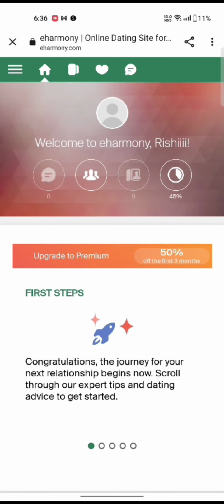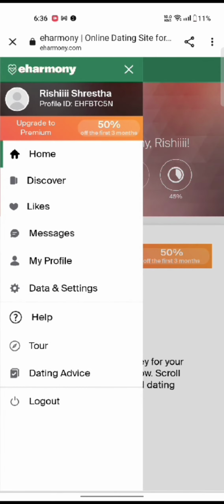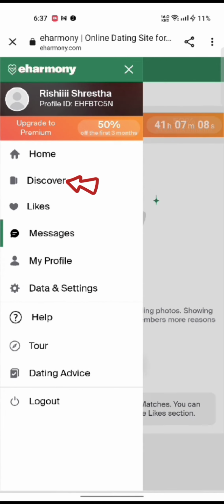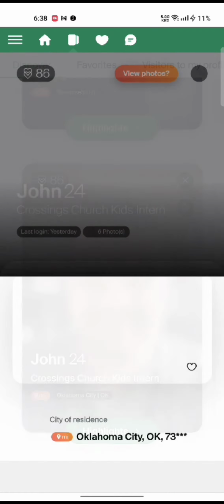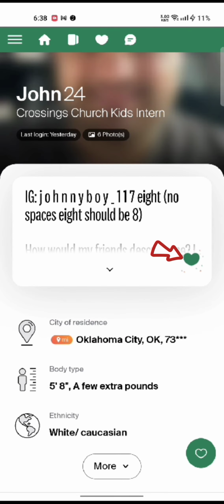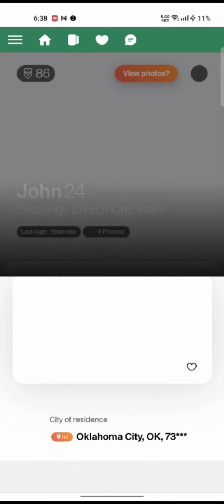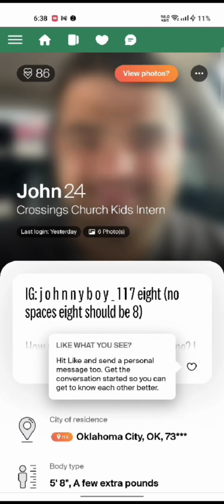How to Unlike a Profile on eHarmony 2024?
Today, we're focusing on a very specific yet essential aspect of using eHarmony: how to unlike a profile. Whether you've accidentally liked a profile or simply changed your mind about a potential match, our video offers a comprehensive guide on managing your likes on eHarmony.
We're excited to hear from you! Keep up with our journey by enabling notifications!